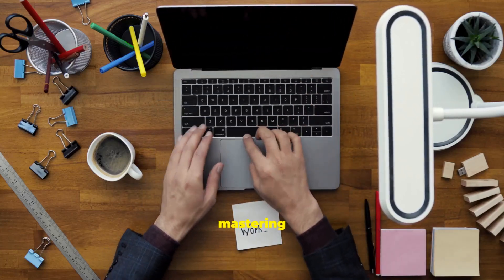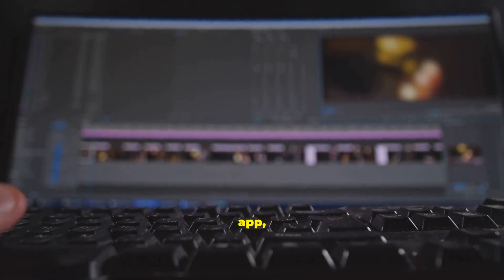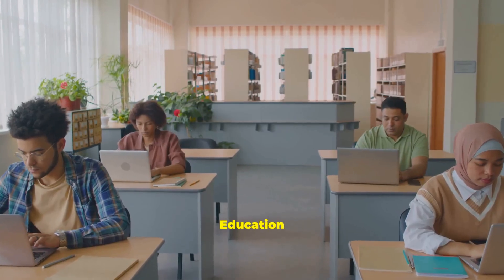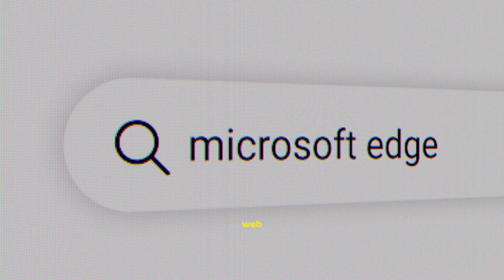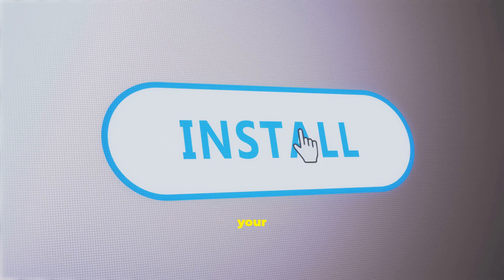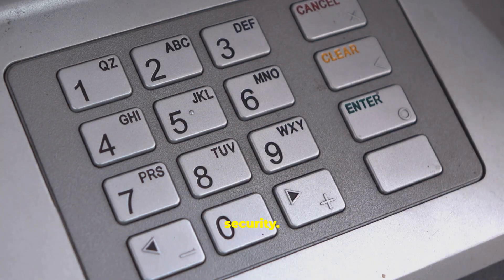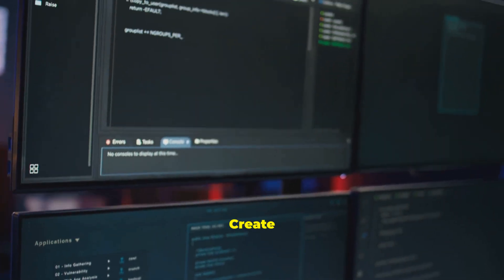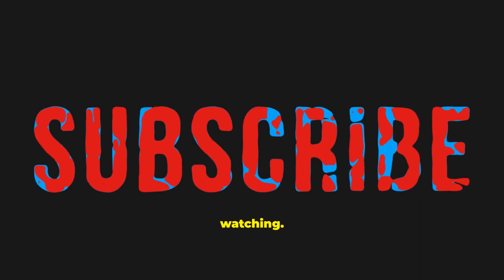Master Windows 10 in 10 Minutes: Fastest Beginner Guide to Boost Your Productivity!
☑️ Become confident, fast, and productive on Windows 10—in just 10 minutes!
This quick and powerful crash course teaches you all the essential skills you need to navigate Windows 10 like a pro. Whether you're a student, teacher, professional, or a brand-new user, this tutorial will help you work smarter, save time, and fully understand your PC.

✅ From the Start Menu to File Explorer, shortcuts, personalization, hidden tools, and security—this video covers everything you need to master Windows 10 quickly and easily.

   ✔️ Start Menu & Taskbar basics

   ✔️ File Explorer navigation (folders, files, operations)

   ✔️ Essential keyboard shortcuts for speed

   ✔️ Desktop & Start Menu customization

   ✔️ Important Windows Settings for everyday use

   ✔️ Installing & managing apps

   ✔️ Using Task Manager for performance

   ✔️ Basic security tools (Defender, Firewall, UAC)

   ✔️ Hidden productivity tools like Snipping Tool, Focus Assist & Clipboard History

⏱️ 10-Minute Chapter Breakdown

1️⃣ Start Menu fundamentals
2️⃣ Taskbar essentials
3️⃣ File Explorer basics
4️⃣ Time-saving keyboard shortcuts
5️⃣ Personalization tips
6️⃣ Important system settings
7️⃣ Managing apps properly
8️⃣ Task Manager power features
9️⃣ Basic PC security
🔟 Hidden tools that boost productivity

  • Super fast & beginner friendly

  • Covers all essential PC skills

  • Helps improve productivity instantly

  • Perfect for new users & training

💬 Comment which Windows 10 feature you want next!